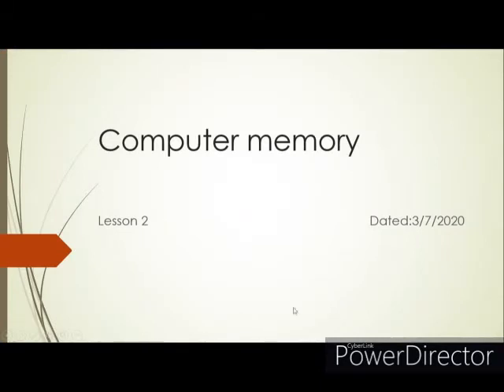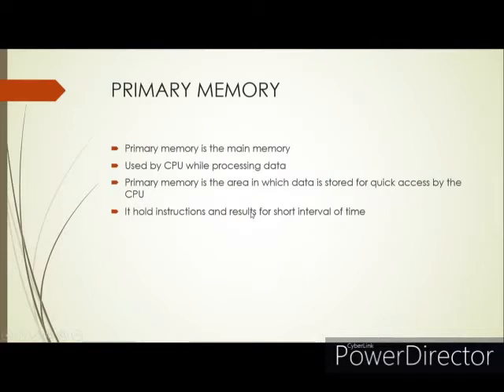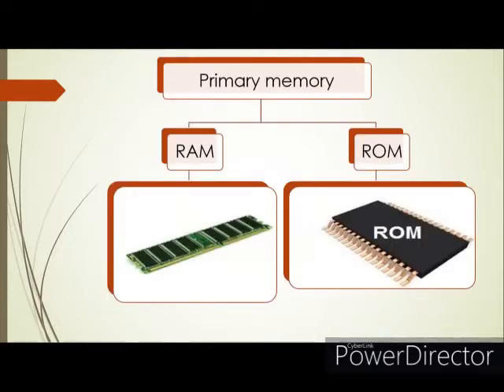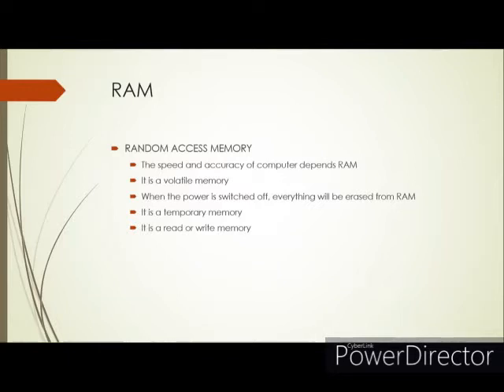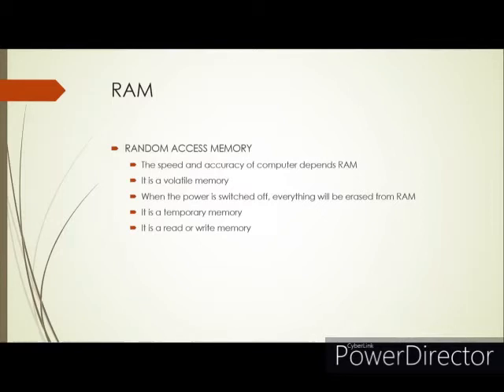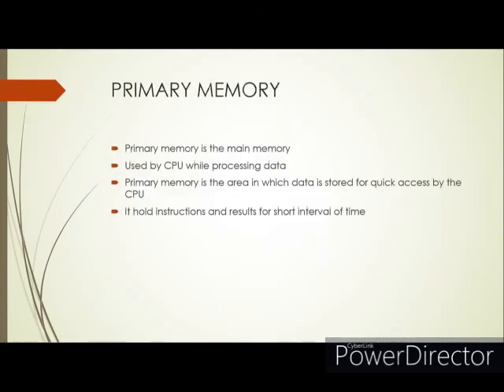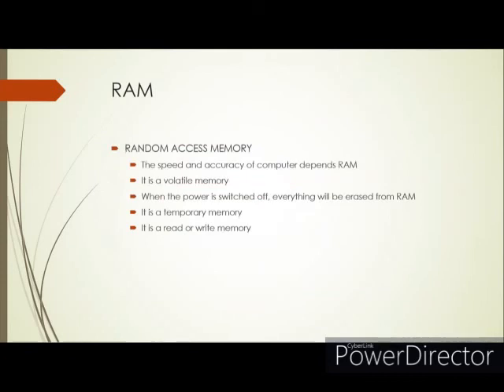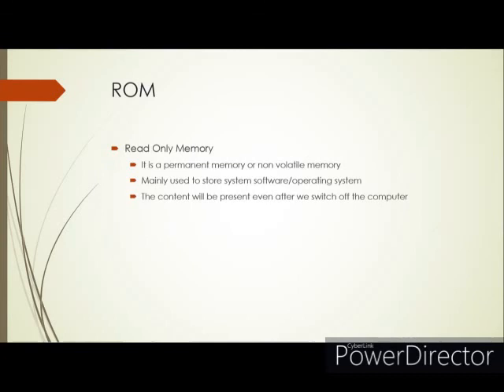cs class 4 17 july